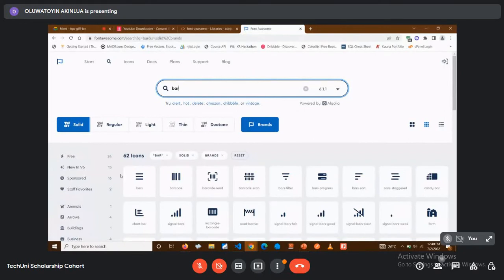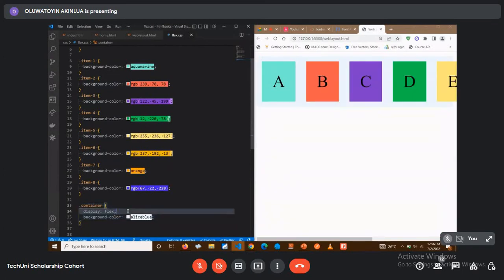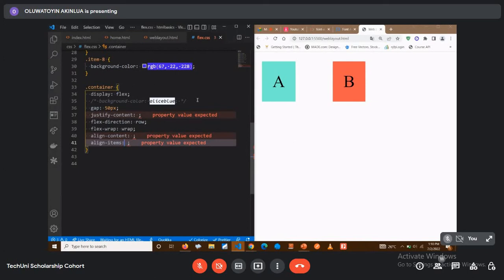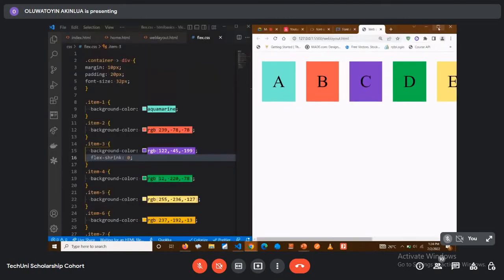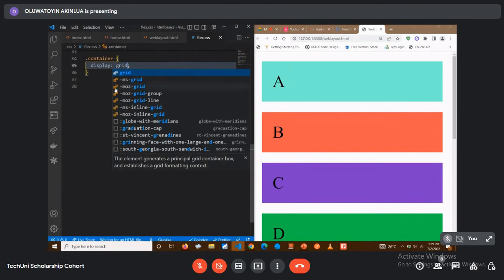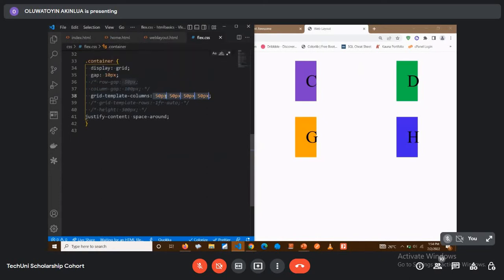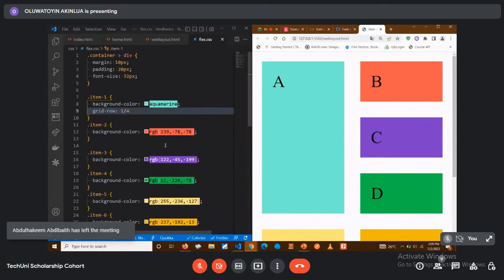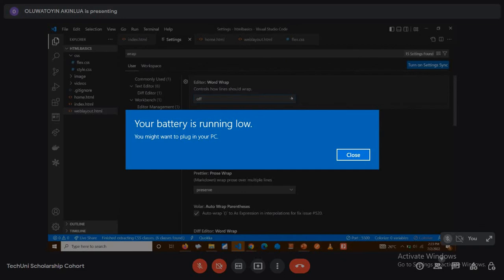TechUni Day4 - CSS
First entry into web programing